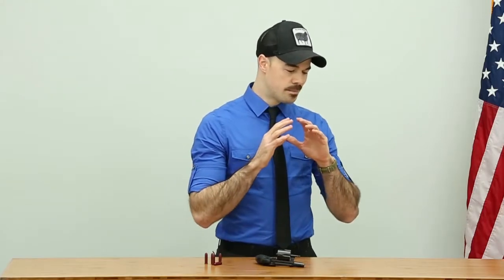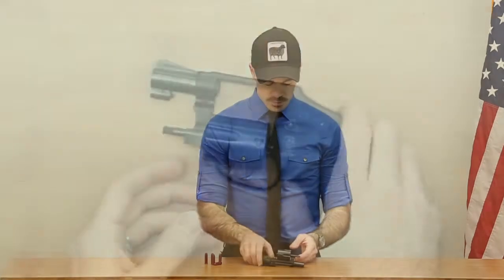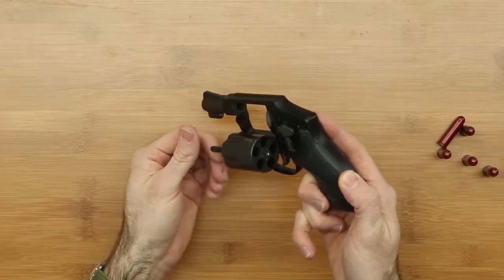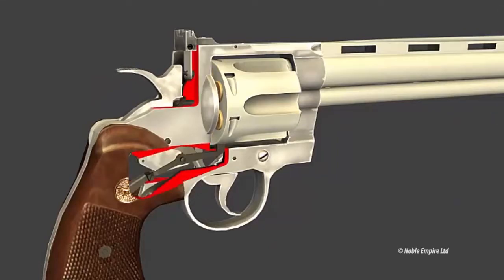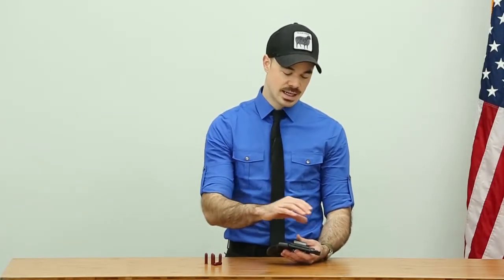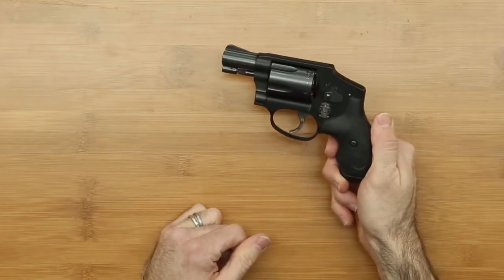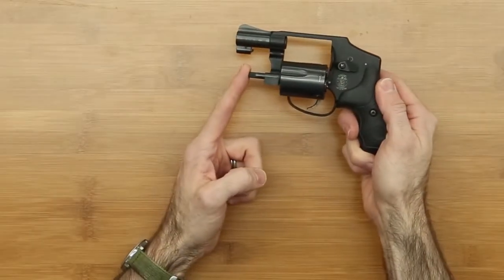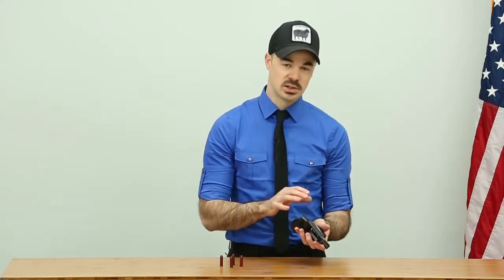CCU's Handguns 101: Chapter 3 - Revolvers Explained | How They Work and Why They're Still Relevant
What is a revolver—and how does it compare to a modern semi-automatic pistol?

In this video, we break down the structure, function, and quirks of the double-action revolver, a classic handgun design that still finds its place in the world of self-defense and concealed carry—even in the age of polymer-framed, semi-auto pistols.

You’ll learn: 🔄 How the cylinder functions as the revolver’s magazine
🔫 The difference between double-action and single-action triggers
🧠 Why revolvers have heavy trigger pulls—and what that means for accuracy
🛠️ How to load and unload a revolver safely and confidently
🚫 Why most revolvers don’t have safeties—and how that affects handling

Even though only a small percentage of armed citizens choose revolvers today, understanding how they work gives you a complete foundation in handgun knowledge—and may even help you decide if one is right for you.

💡 BONUS: We’ll also cover hammer types (exposed vs. internal) and how to avoid beginner mistakes when handling revolvers at the range or in a gun shop.

👉 Continue the series to explore how to choose the perfect defensive handgun for your unique needs and environment.

The time has come to stop guessing and start building real, testable, battle-worthy skill—the kind that wins real-world fights, under real-world stress.

Inside 3 SECONDS FROM NOW: Volume 4, we break it all down:

✔️ What SKILL actually means in armed self-defense
✔️ What skills matter most (they’re not what you think)
✔️ How to build them at home, on your own time
✔️ How to train intensity… and when to shift to precision
✔️ How to move past “just shooting” into real combat readiness

This isn’t theory. It’s a self-evaluation + training roadmap forged through hard-won study of gunfights caught on tape, distilled into one powerful program that you can use right now.

🧠 Combat wisdom.
⚔️ Skill you can prove.
🛡️ Confidence you can live in.
📦 In stock & shipping now.
🔥 This is your Red Pill moment. Step forward.